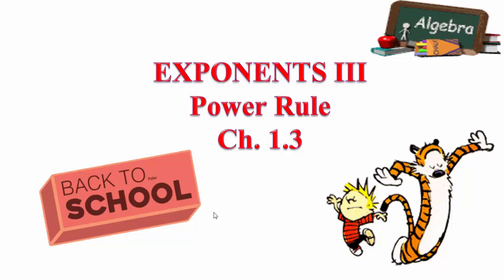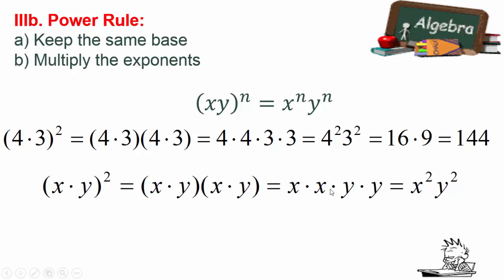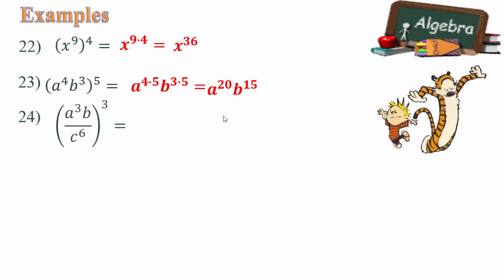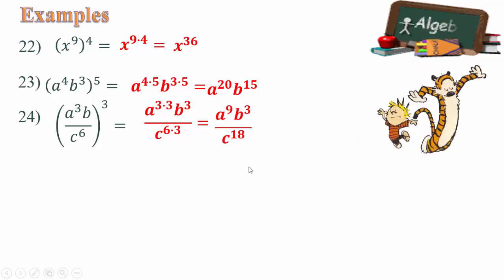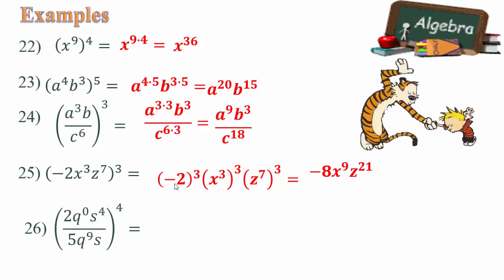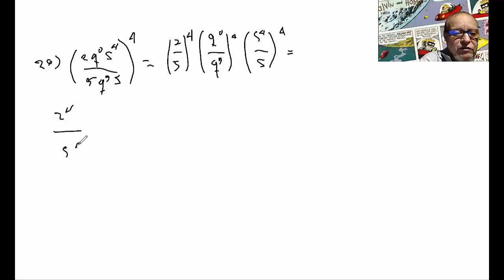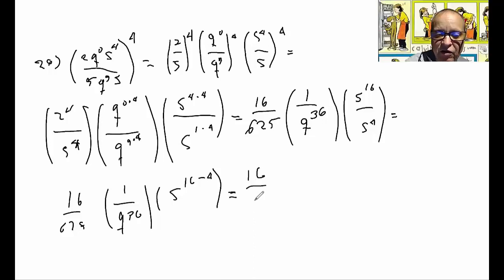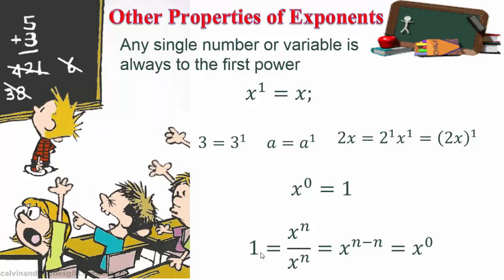Exponents1 1 3